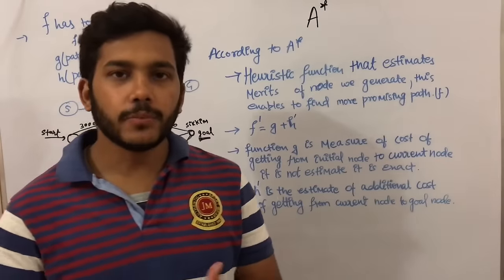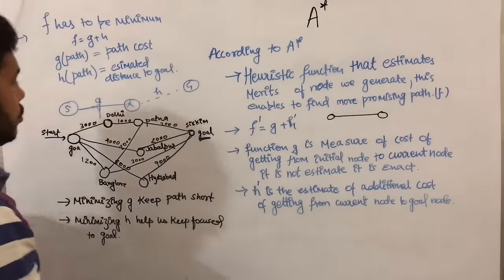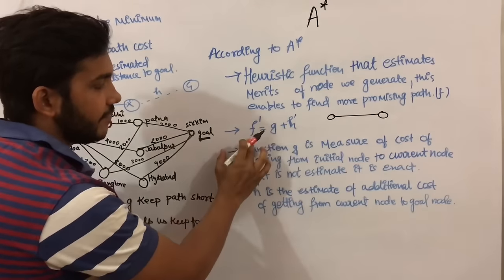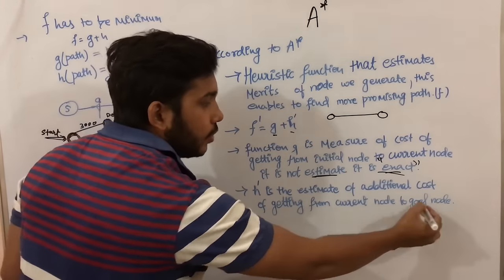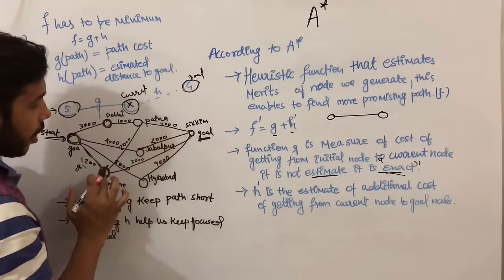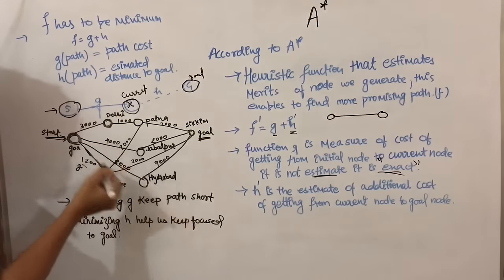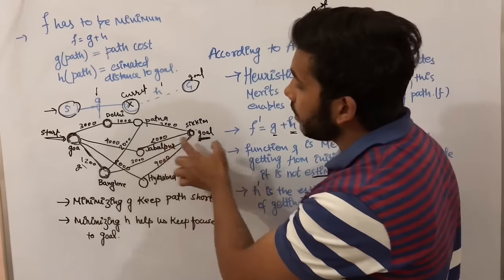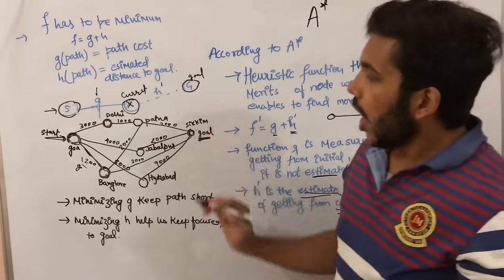Artificial intelligence 17 A* A star algorithm in ai | lecture | tutorial | sanjaypathakjec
A star algorithm or a* algorithm in ai
a* algorithm in artificial intelligence

1 heuristic function that estimates the merits of node we generate this enables the algorithm to search more promising path first is a* algorithm
2 f( is an approximation function that gives true evaluation of the node)
3 f = g+h
4 in a* algorithm function g is measure of cost of getting from initial state to current node, it is not estimate it is exact
5 a* algorithm h is the estimate of the additional cost of getting from the current node to goal node
6 in a* algorithm f has to be minimum
f= g+h
g(path) = path cost
h(path) = estimate distance to the goal
7 in a star algorithm (a*) minimizing h help us to keep the path short
minimizing h help us keep focused on finding the goal